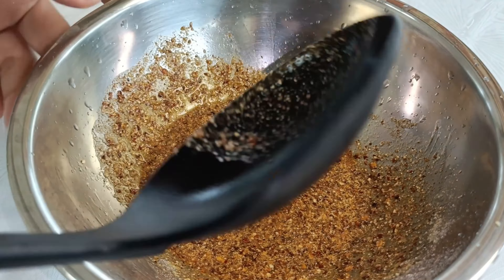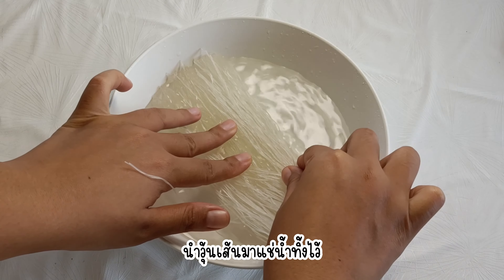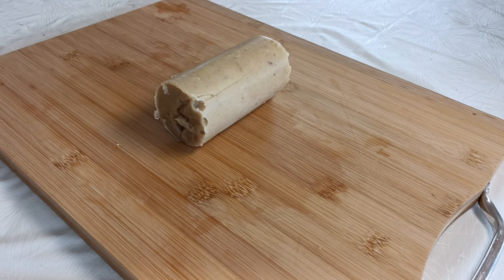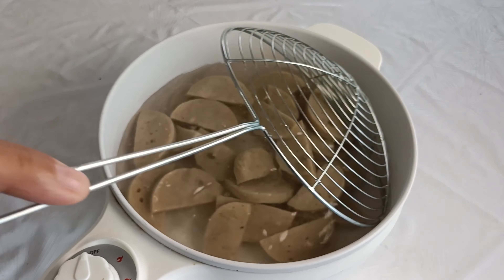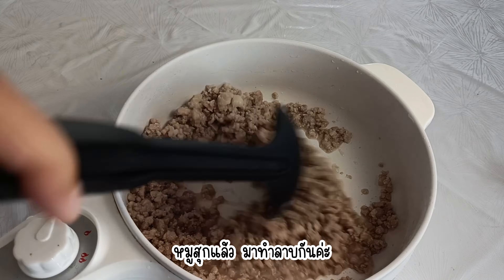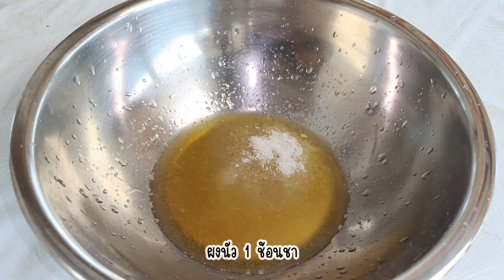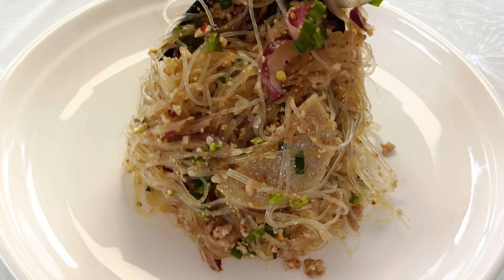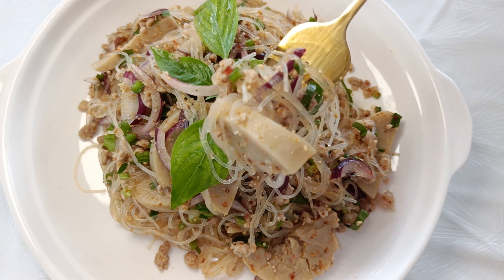วิธีทำลาบวุ้นเส้น หมูยอ รสชาติจัดจ้าน ทำกินเองก็ได้ ทำขายกำไรงาม เมนูง่ายๆทำได้ที่บ้าน